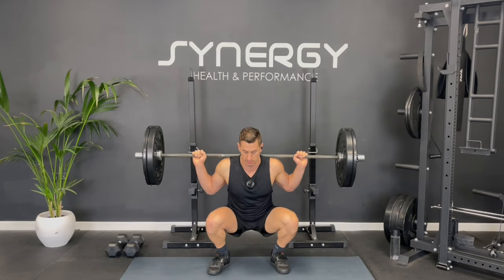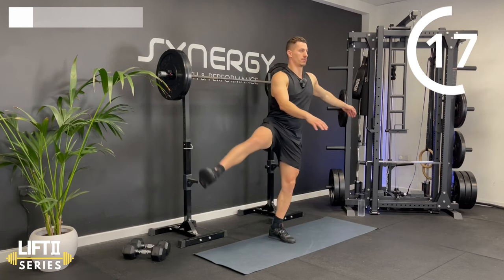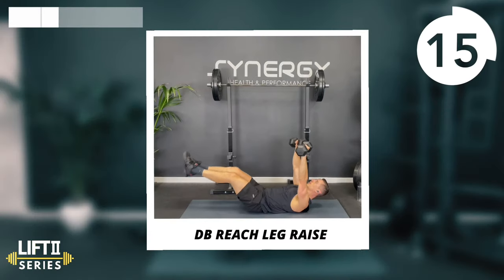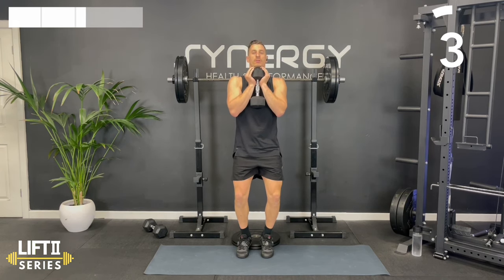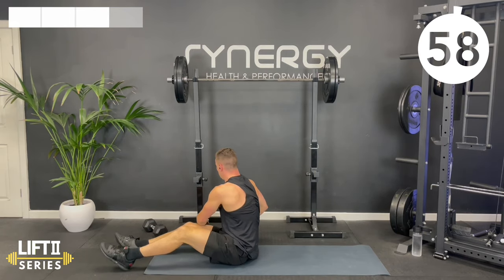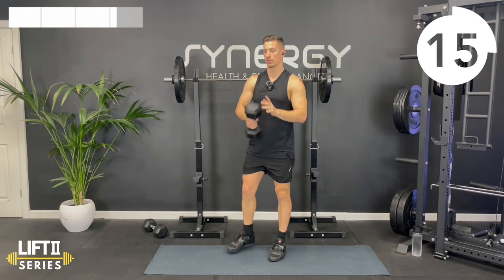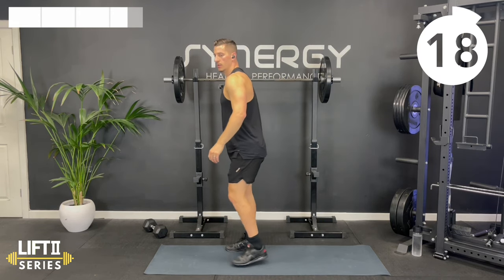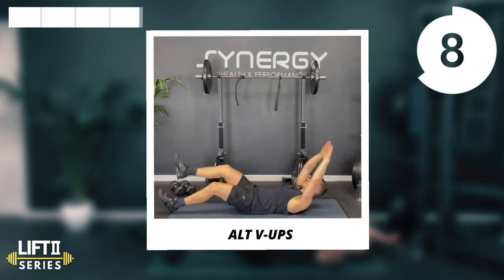30 Min BARBELL SQUAT LEG WORKOUT + ABS | Follow Along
Try this leg workout to build strong and defined leg muscles. This Barbell workout focuses on squat variations supersetted with ab exercises. Follow along for an intense and effective 30 minute routine you can do with a barbell and one pair of dumbbells, perfect for leg day!

MY WEIGHTS USED
Warm Up | Bodyweight
Section 1 | 40kg/88lb Barbell + 10kg/22lb Dumbbells
Section 2 | 30kg/66lb Barbell + 10kg/22lb Dumbbells

Timestamps
00:00 Intro
00:27 Warm Up
05:11 Barbell Workout

Knockin on whoever’s door - the big let down
Rock solid - Mothers madness
Bones - coma svenssan
Rise of the dead - rymdklang soundtracks
Funky rock dawg - def lev
Spoiled brat (instrumental version) - roof
Step on up - rockin’ for decades
Balls of steel - rymdklang soundtracks
Devil to my right - (instrumental version) - zorro
Funked up, cranked up - def lev
Sweep the leg - def lev